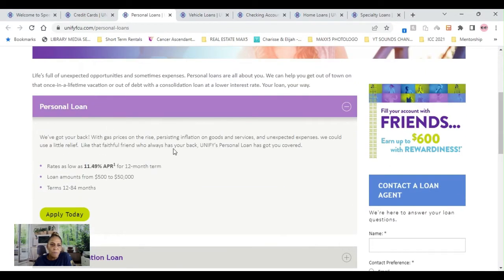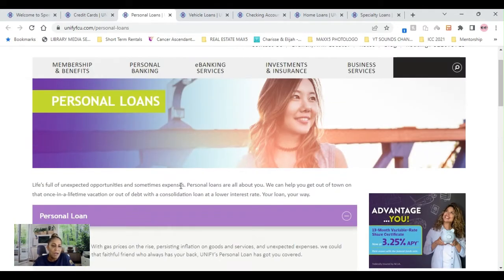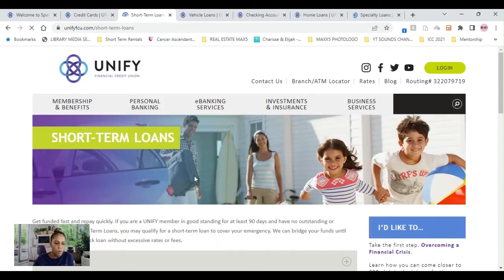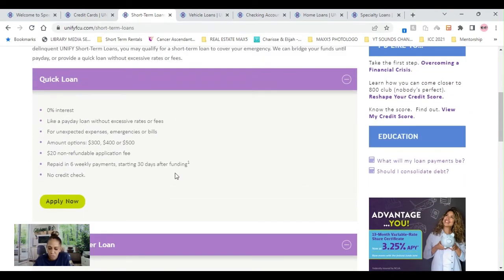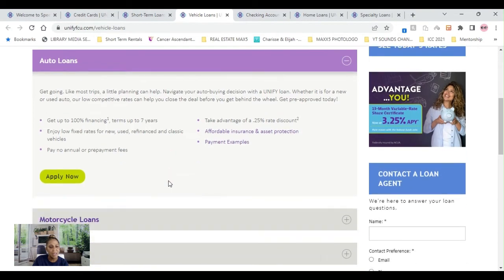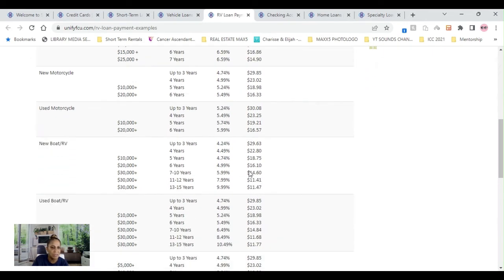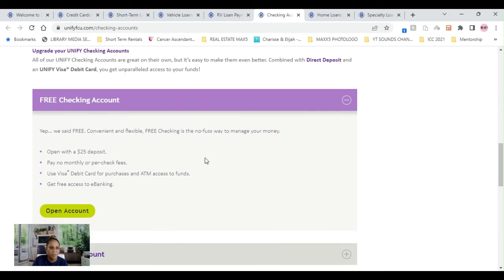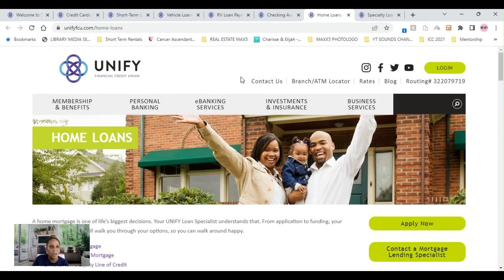UNIFY Financial Credit Union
In this video, I share why I think  Unify Financial Credit Union is one of the Best Credit Unions of 2022.